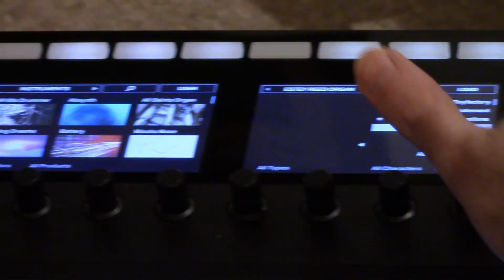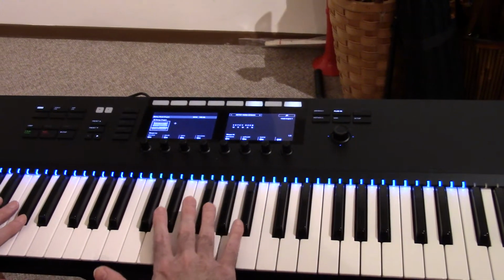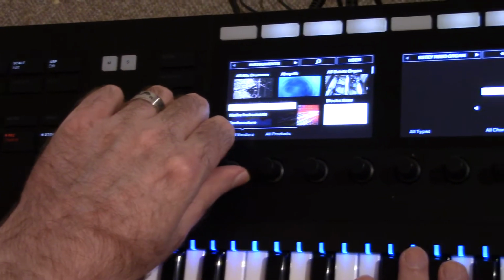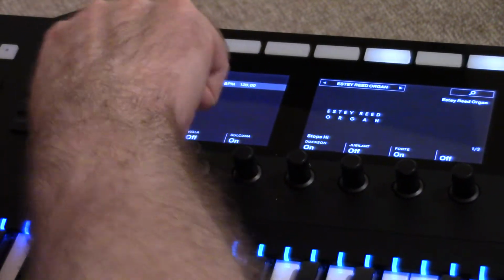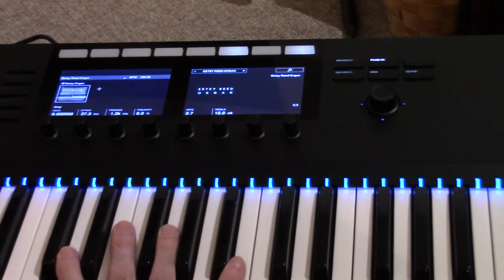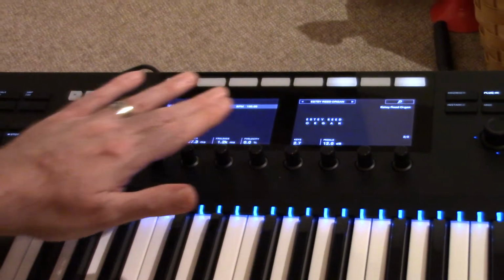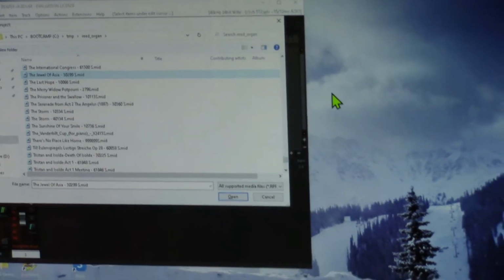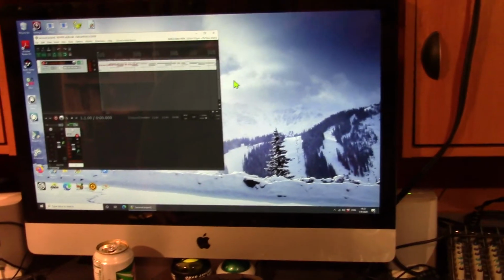My new project: The Komplete Kontrol S61 Mk2.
I briefly demonstrate the accessibility of the Komplete Kontrol S61 Mk2, which allows me to load instruments and change settings. I also play a bit of an early 20th century reed organ roll on an early 20th century reed organ. I have modified one of the default settings to make it sound more like a true reed organ, see the following video for somebody playing a real one.